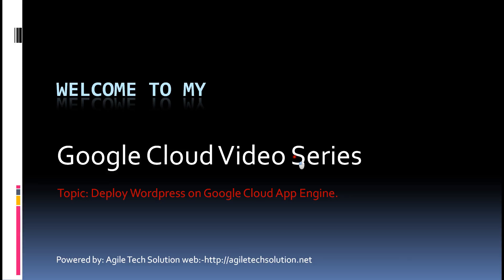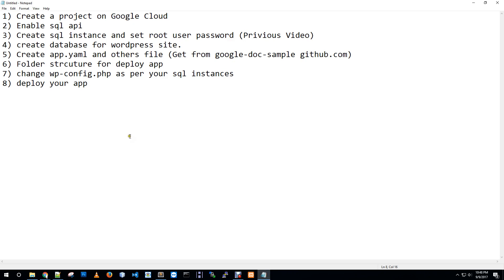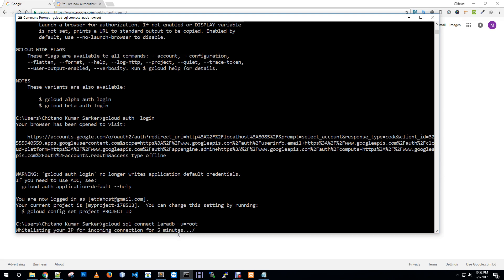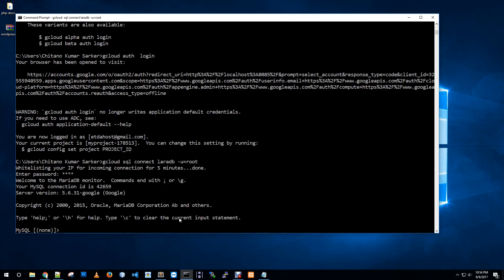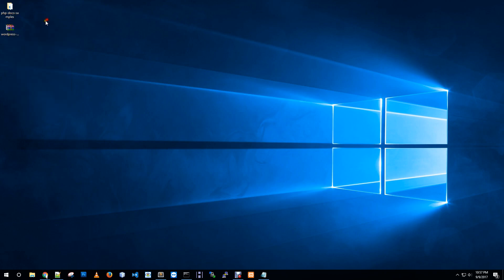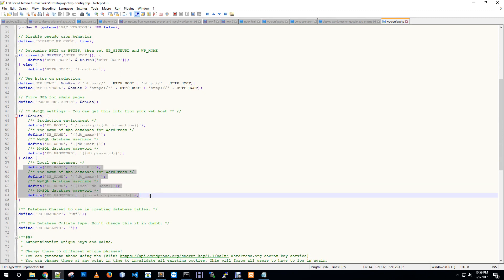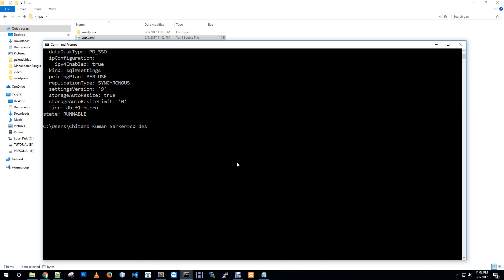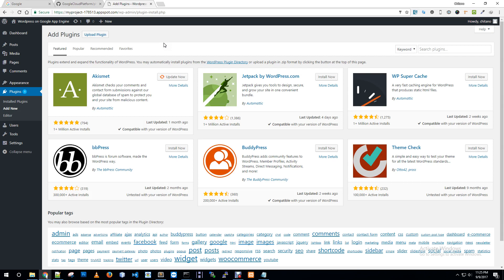Deploy wordpress on Google Cloud App Engine English Language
How to deploy wordpress site on google cloud app engine. This will show you the process to deploy wordpress on google app engine. This is just basic installation. In next video I will show you the process for transfer your current site from another host to Google App Engine.